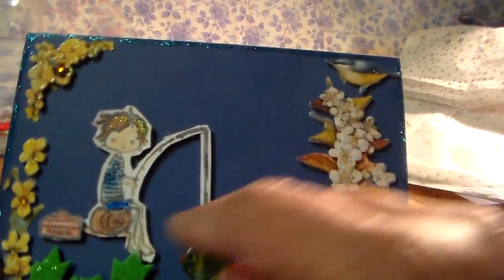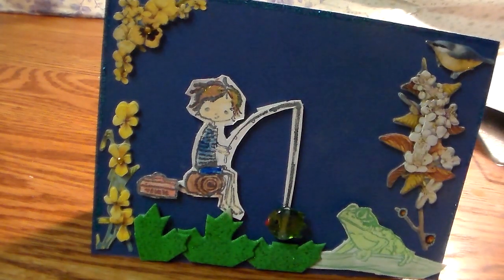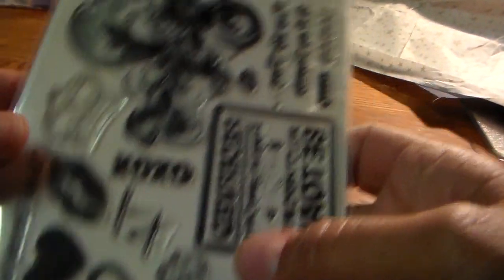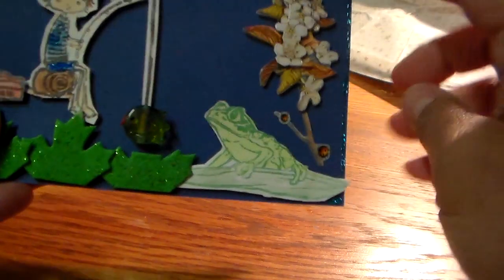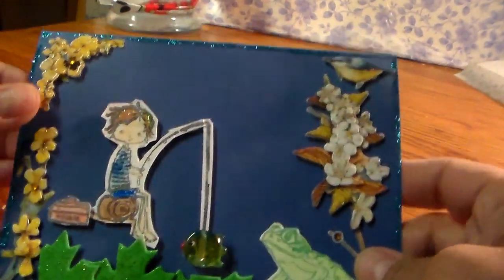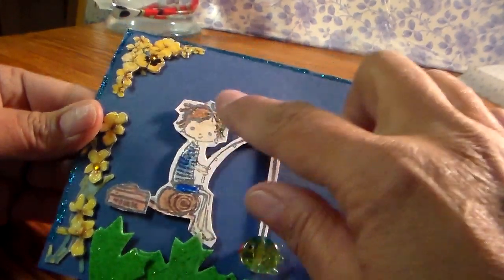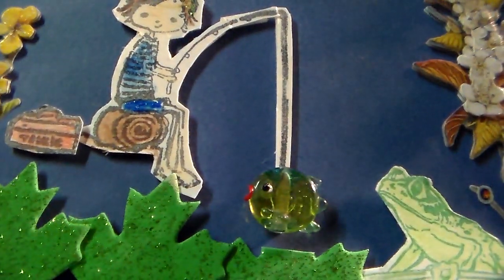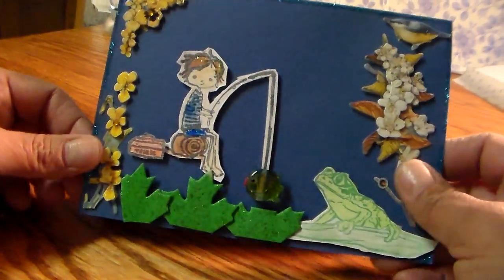Steph's 500 Subbie challenge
emchantedsteph